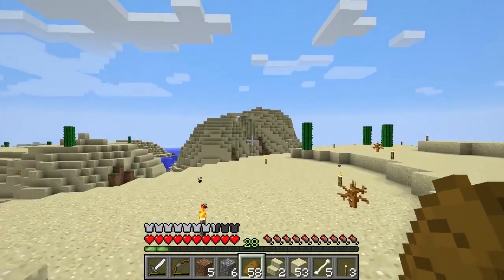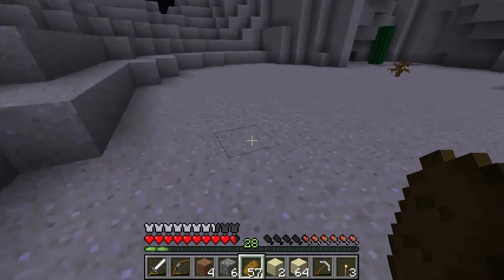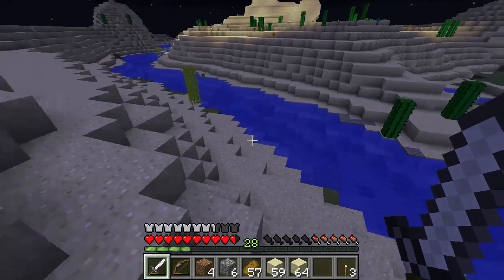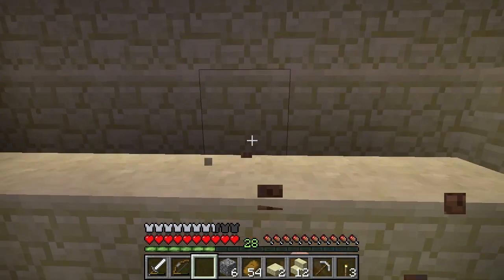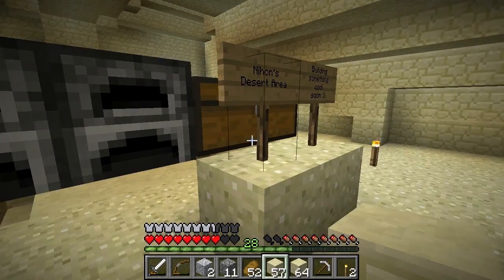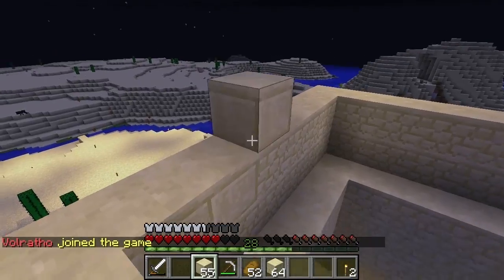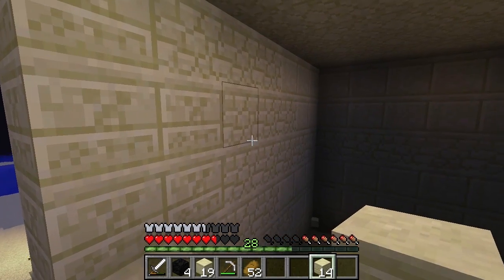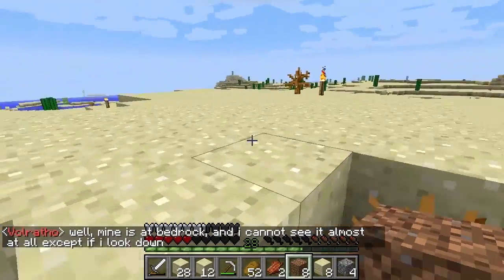CarnisTerra - 5 - Secrets Revealed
The CarnisTerra Server is here! Formerly known as the VintageBeef Fan Server, the server features many of the same old faces on a new map, with a new intro and more! So what awaits us on the new map? Let's find out!

The big build is revealed! What am I working on and where did it come from?